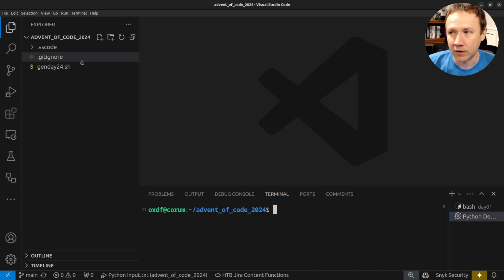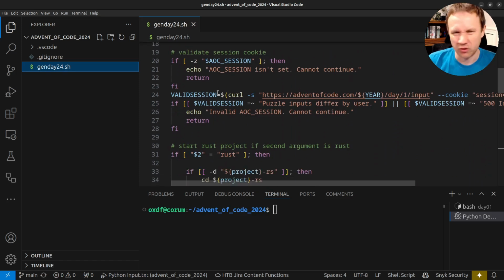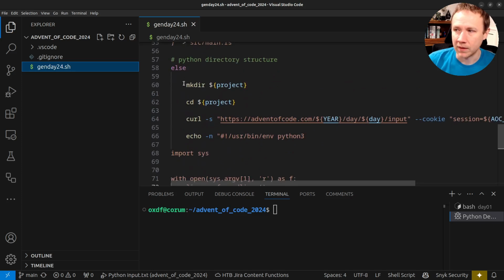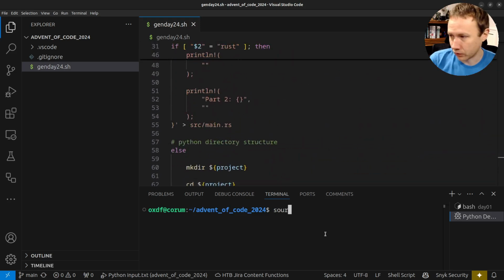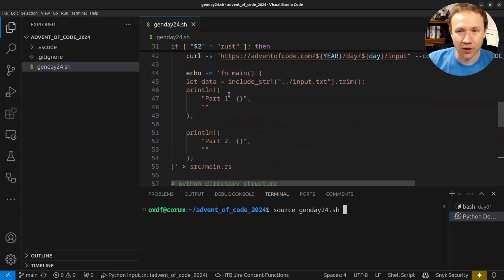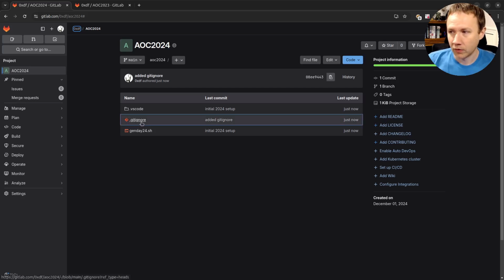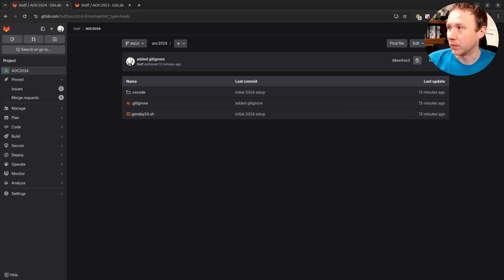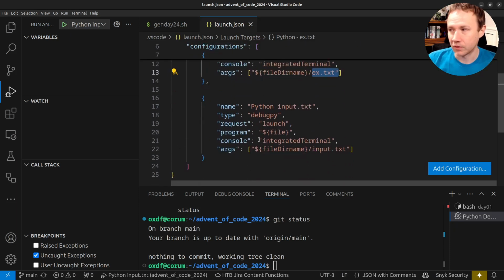Introduction [Advent of Code 2024]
Advent of Code is here! This video is in an introduction to my setup for AOC, including the script I use to pull data, the git setup, and the VSCode debugging setup.

[00:00] Introduction
[00:55] genday.sh script
[02:11] Git configuration
[02:55] VSCode debug setup